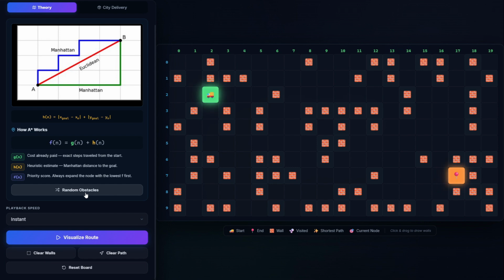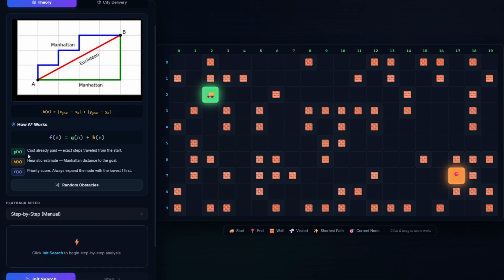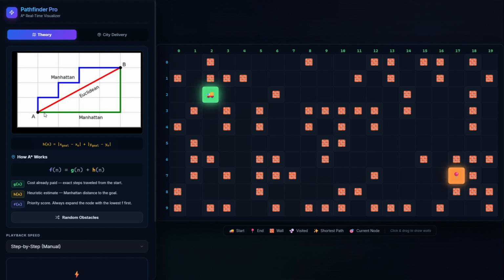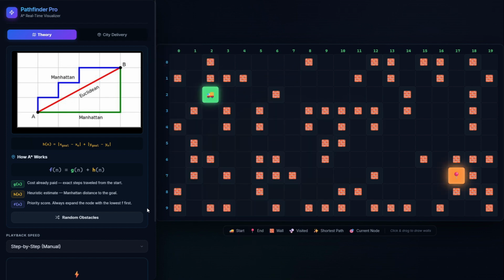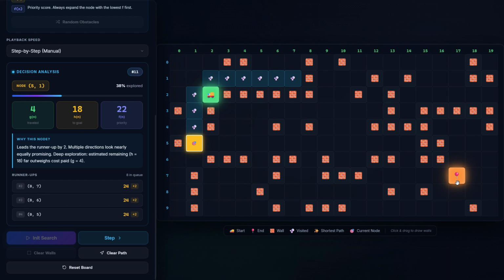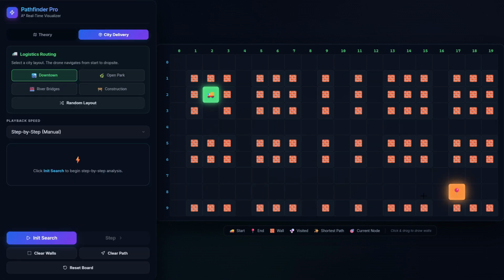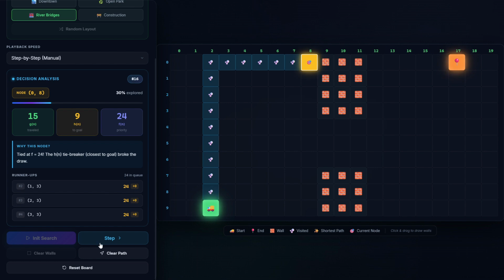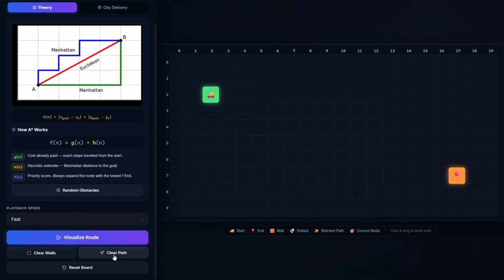A* Search Algorithm Explained Simply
Welcome to Emerging Artificial Intelligence!

In this video, we explain one of the most powerful search algorithms
used in Artificial Intelligence — the A* (A-Star) Algorithm.

The A* algorithm is widely used in pathfinding and graph traversal
because it efficiently finds the shortest path between nodes.

In this tutorial, you will learn:

What the A* Algorithm is
How heuristic functions work
Step-by-step working of A* search
The A* formula explained
Real-world applications (GPS navigation, robotics, game AI)

Artificial Intelligence, Machine Learning, Data Structures and emergent AI